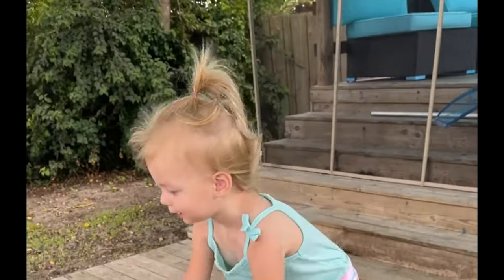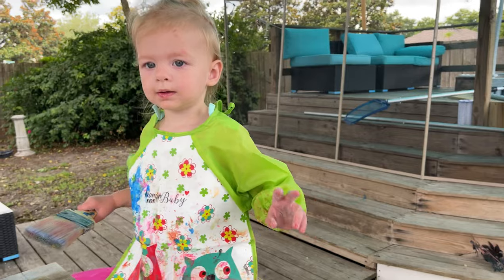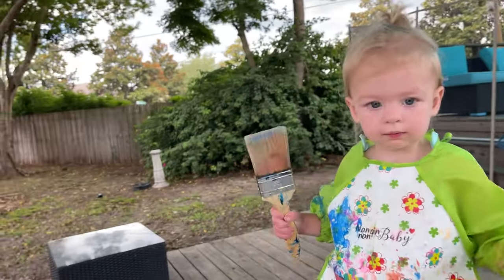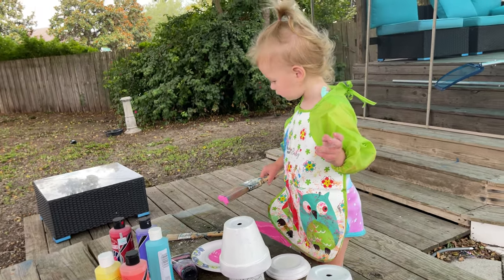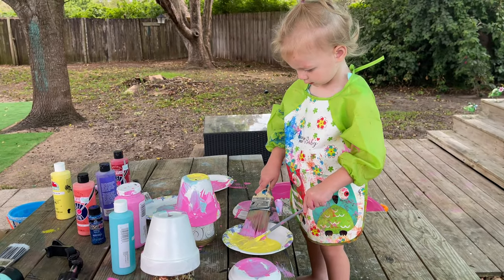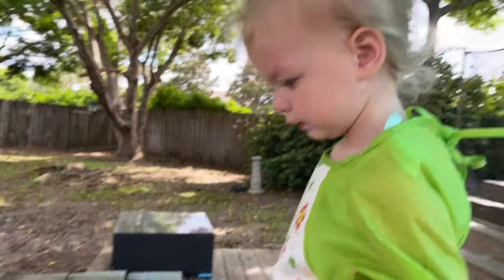Huskies Baby Is So Happy When Painting She Squeals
Kahlia gets so Happy just at the thought of painting ❣️ In this video we paint a planting pot for her Momma❣️ Then Kahlia puts dirt and a flowering plant in it and even waters it🥰❣️ The whole time she’s laughing and squealing 🥰❣️ Monroe checks on her to make sure it’s a Happy Squeal 🥰♥️🤗❣️